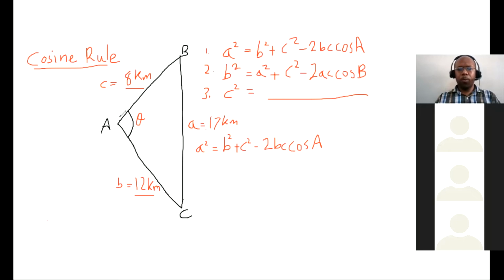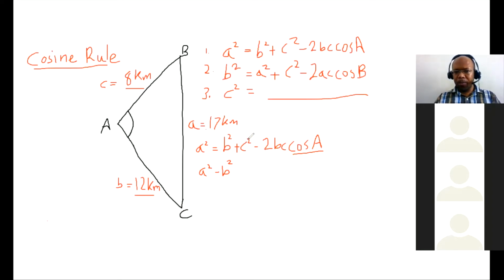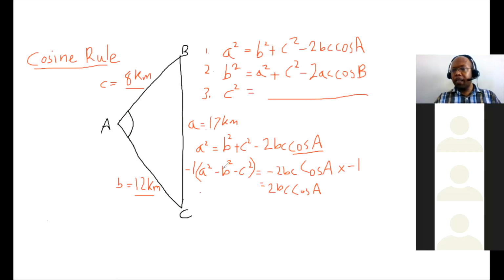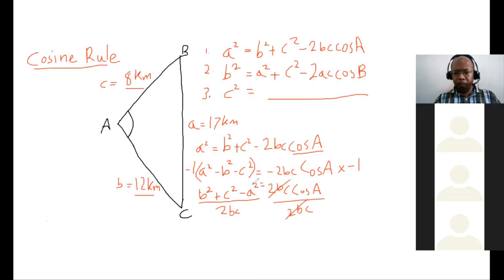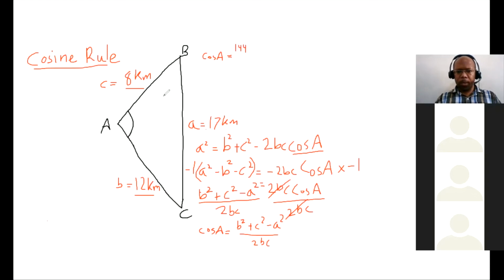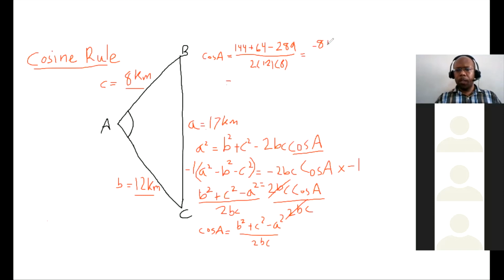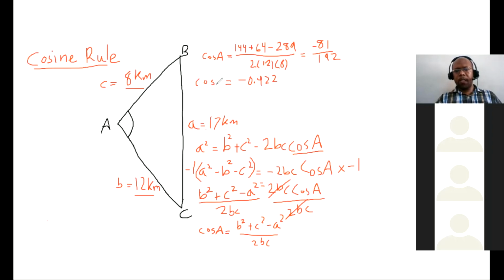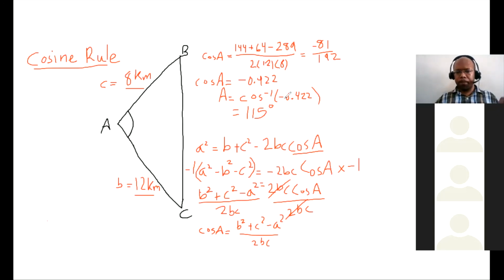Cosine Rule - Missing Angles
In this lesson, we go step by step in solving for the missing angle using the cosine rule.